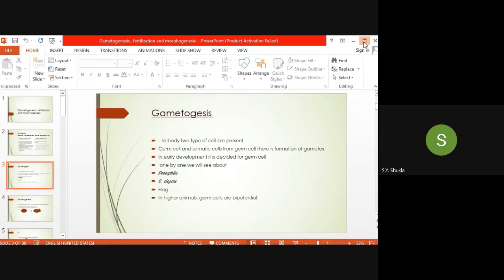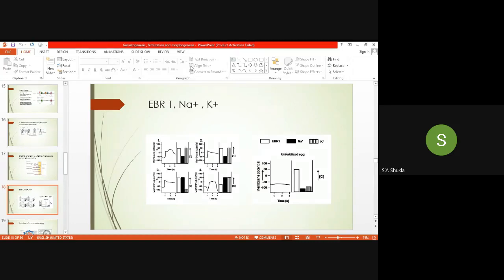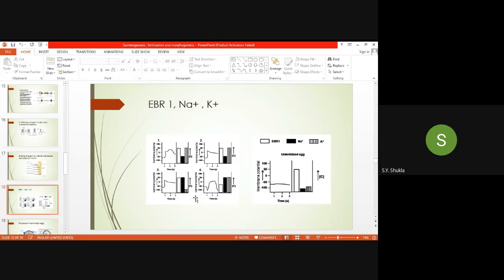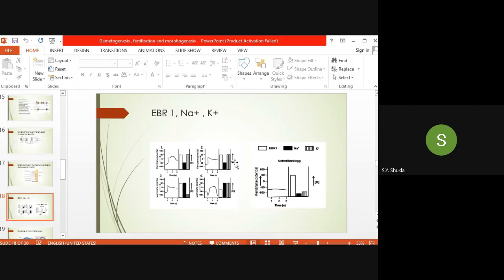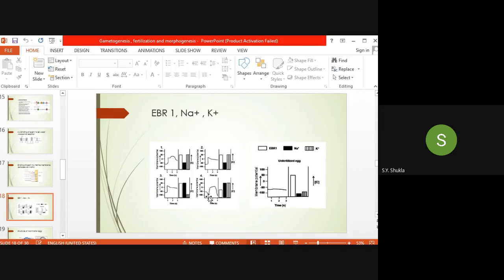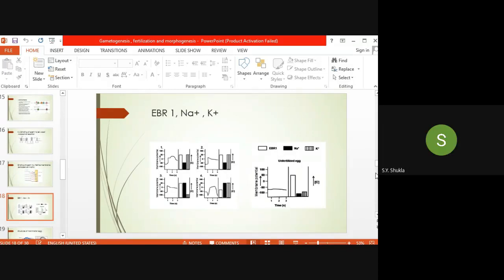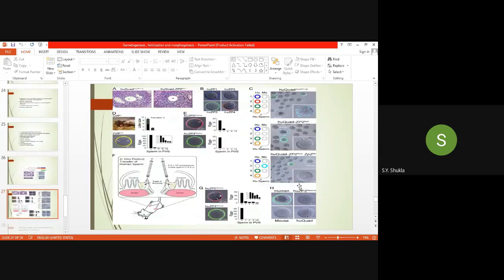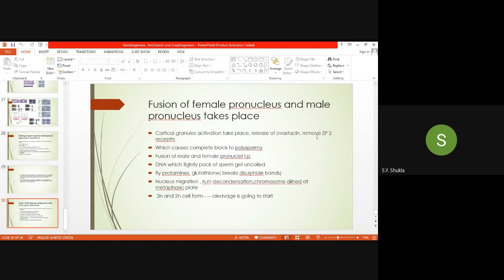Shukla Shradhha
Gametogesis